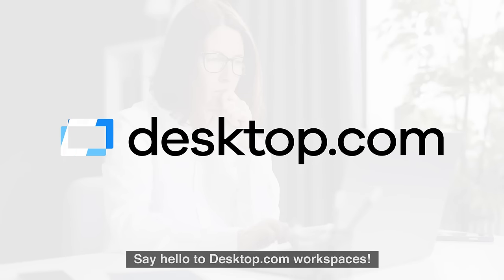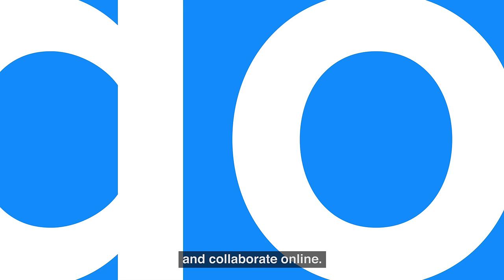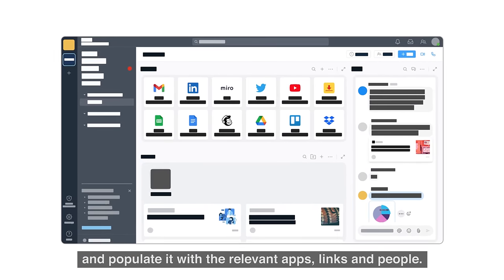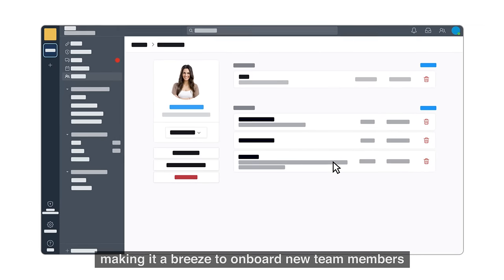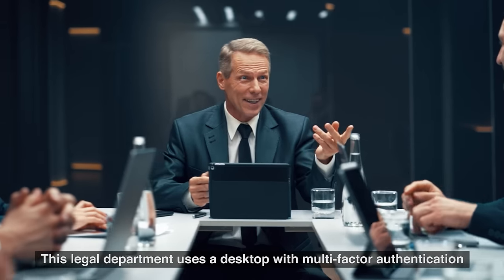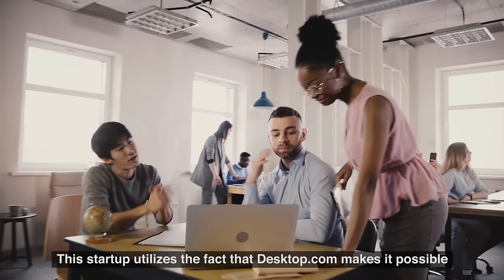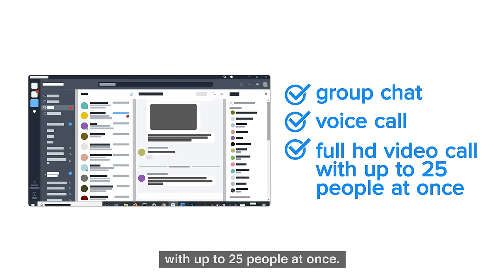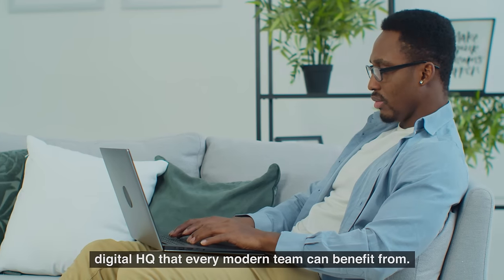Desktop.com workspace and use cases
Desktop.com is a cloud service that bridges the gaps between teams, tools and devices by providing a unified online workplace with organization, management and collaboration all in one place.
Choose between Free or Paid plans.